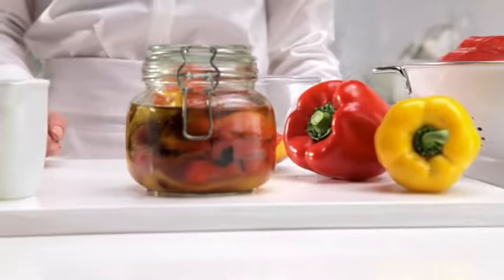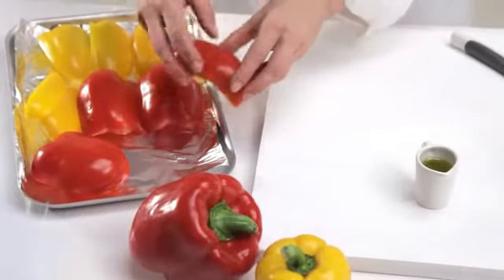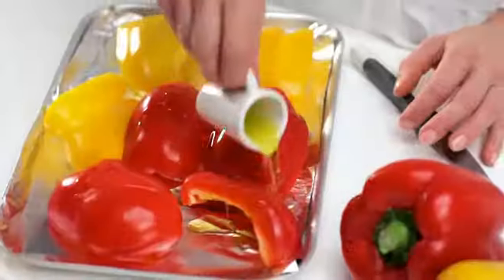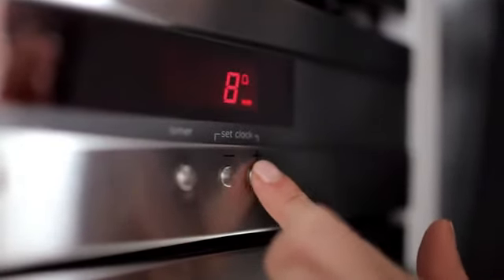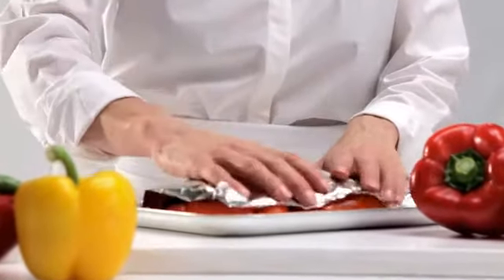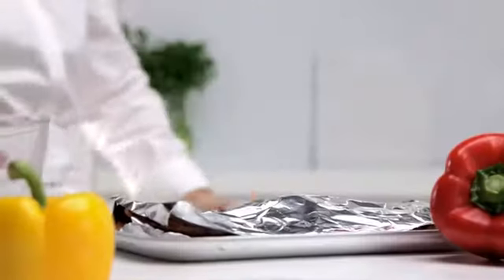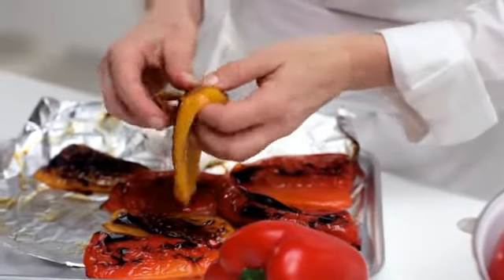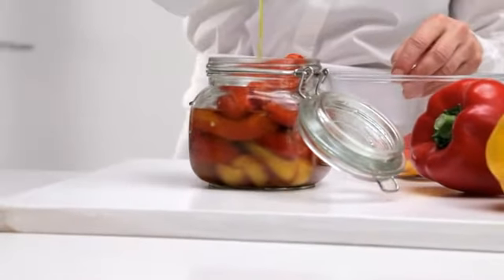How to roast and remove skins from capsicum | Kitchen tips + tricks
You will have delicious roasted capsicums ready to go for weeks with these clever tips.

Want to become a pro in the kitchen? Now you can, with our kitchen tips and tricks. Learn how to perfect the creamiest praline, poach the perfect egg, and even how to julienne your vegetables, whatever it is, we’ve got you covered. With the right technique, you’ll have everyone thinking you’re the kitchen chef!

Welcome to the Australian Women’s Weekly Cookbook YouTube channel.
With all of our recipes Triple Tested in our famous Test Kitchen, you can stay rest assured that our recipes will work first go, every time.

Join the conversation